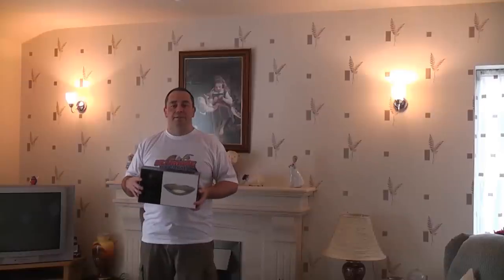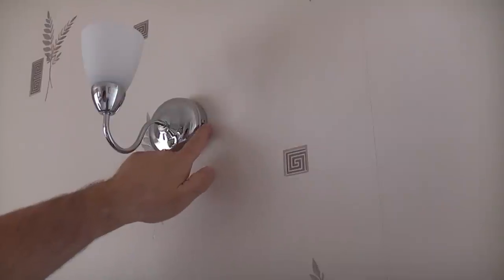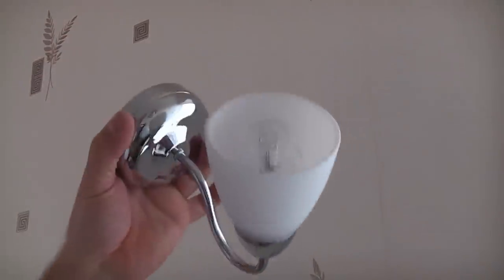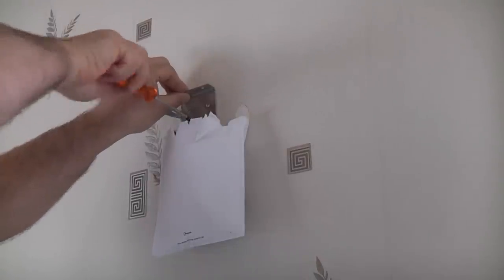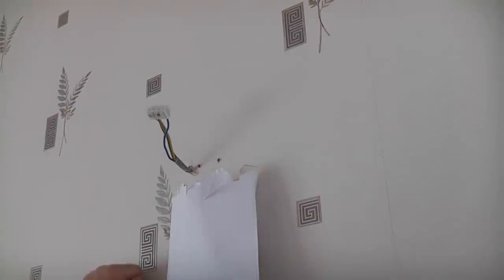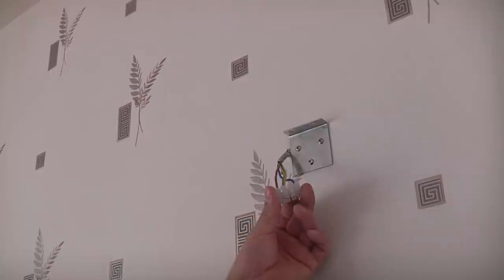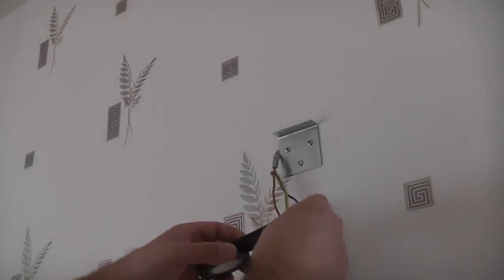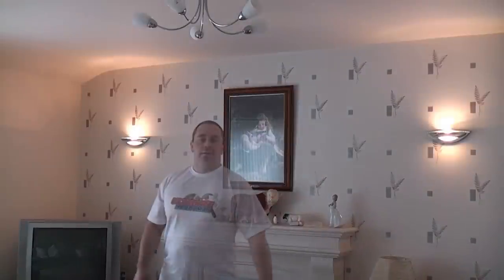How to replace wall lights | fitting uplighters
This video shows how to safely replace wall lights and has some good tips on collecting the dust when drilling as well as how to ensure the fixing bracket is completely level.